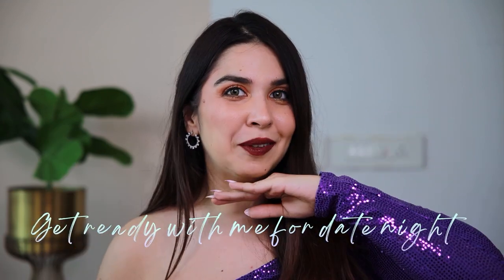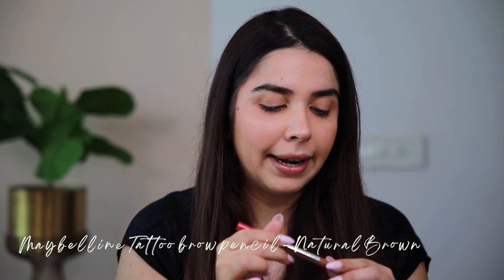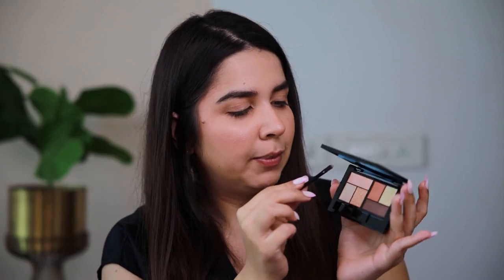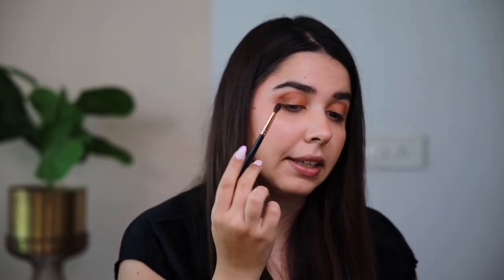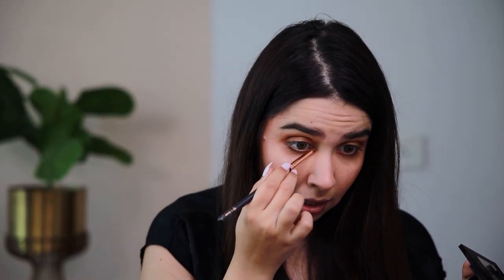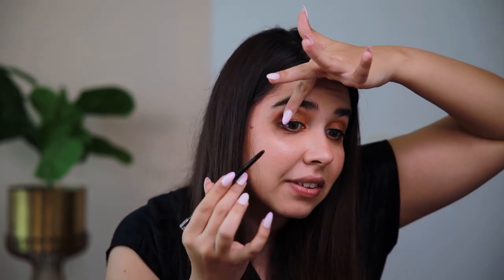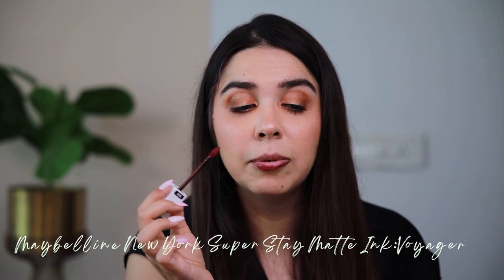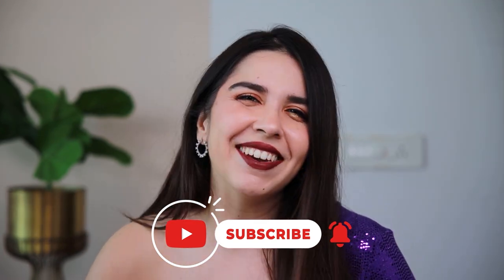Spicy 🌶️ Date Night Look GRWM & loads of chit chat 💗 | Ad | Heli Ved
To all you makeup lovers out there, whether you’re looking for a bold lip colour, subtle sultry look or graphic eyeliner, Maybelline has got it all.

And in today’s video, I’m going to show how you can easily create a show-stopping look by using a handful of products from a wide range of Maybelline face makeup, eye makeup and lip makeup products. So, without further ado, let’s get started with the Maybelline makeup look!
Here’s how to slay in style –

For the base, I use the Maybelline Fit Me range. I usually start my makeup by using the primer to blur pores and prep my face for the rest of the makeup. I follow this step by applying the Maybelline foundation that helps to create an even base and smooth texture. To cover up blemishes and imperfections, I use the Maybelline concealer and finish off my base by dabbing some setting powder. Next, I give my skin a natural flush and glow by using blush and highlighter.

For the eyes, I start by shaping my eyebrows with a slim angled, Maybelline brow pencil that helps me achieve defined brows, and follow it with the Maybelline Brow Gel for a refined look. Next, I use the Maybelline City Mini Palette that contains a mix of six shimmer and matte finish, ultra-pigmented eyeshadow shades. It has a combination of deep tints and natural hues that helps me create multiple looks for any and every occasion and helps my EyesShineBright like a diamond. Then, to line my eyes, I use the long-lasting and smudge-proof Maybelline smokey eyeliner and finish off my eye makeup by applying a few coats of the waterproof and oh-so-trendy Maybelline Sky High Mascara.

Lastly, I hydrate my lips with the Maybelline Lip Balm and colour my pout with the Maybelline Superstay Matte Ink Liquid Lipstick and I’m all set.

So, these are the makeup essentials every girl must have to bring out the best version of herself effortlessly!

Love,
Heli ;)